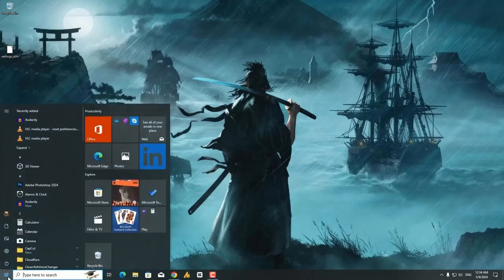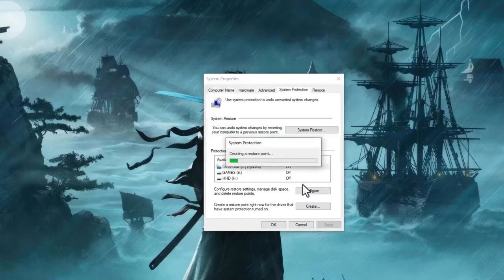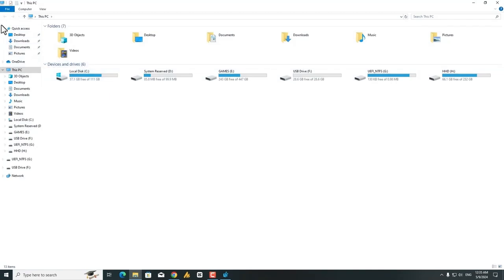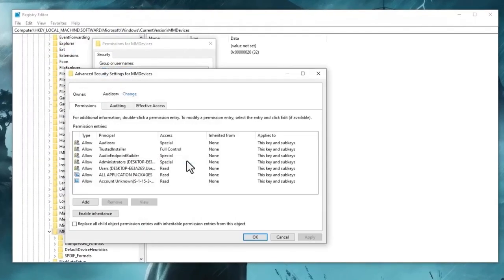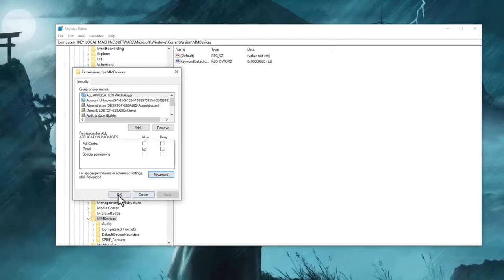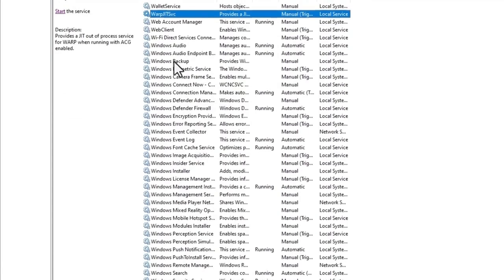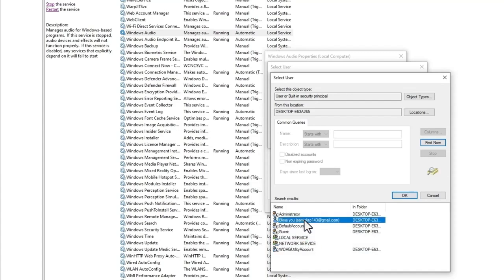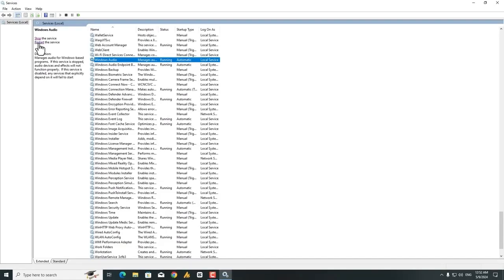How to Fix Windows Audio Service Not Responding [2024- Alternative Method]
In this video, we’ll tackle the frustrating “Audio Service Not Responding” error on Windows 10 and 11. I’ll guide you through simple steps to diagnose and fix this issue, ensuring you can enjoy your sound again. Let’s get started!

Troubleshooting Audio Issues: Permissions & Windows Audio Service (Windows) | Experiencing sound problems? This guide walks you through two potential solutions: checking registry permissions (optional) and configuring the Windows Audio service.